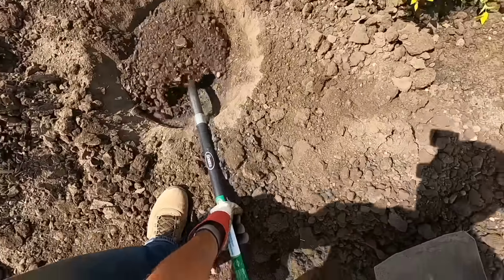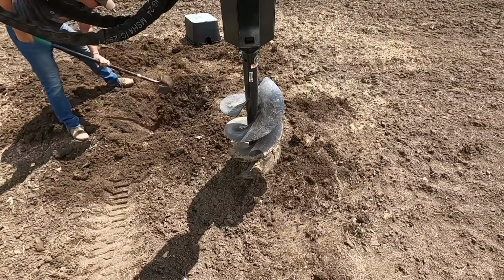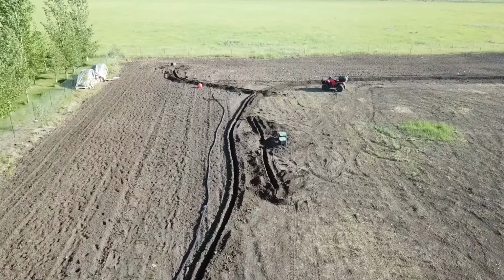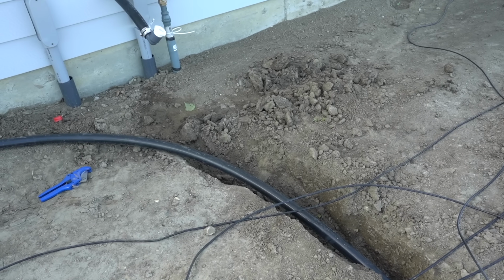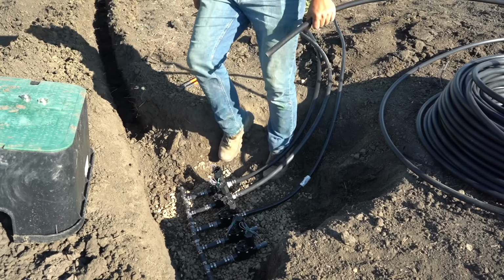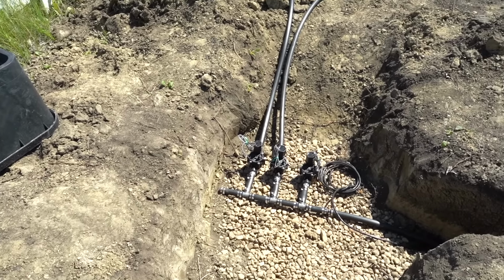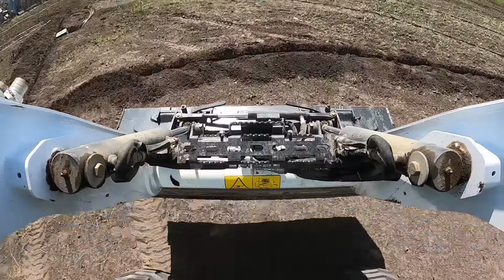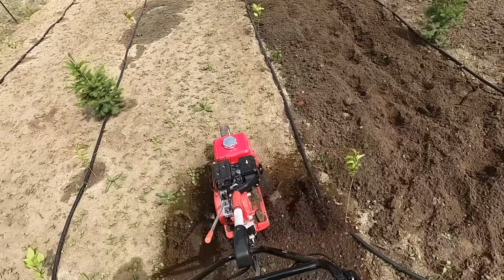The BIGGEST Project I've Ever Taken On! | The Yard Geek Episode 3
After planting a forest of trees and shrubs, I was in a massive time crunch to get the irrigation system built and operational!

From building a custom detailing studio and shop, to building a new house...that's just the beginning! The projects only get bigger as I build one of the most beautiful, unique and epic acreages around!